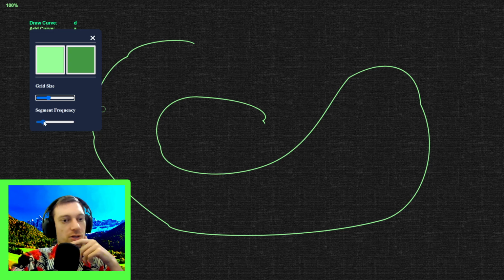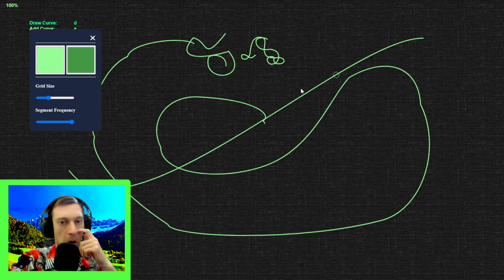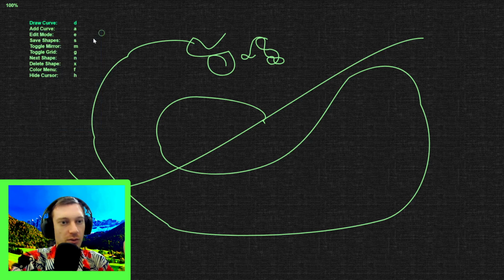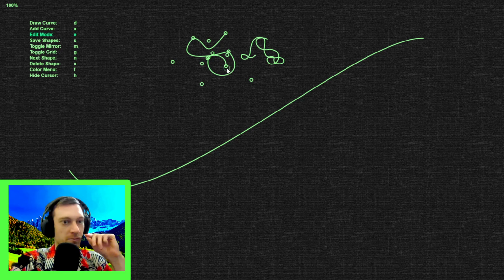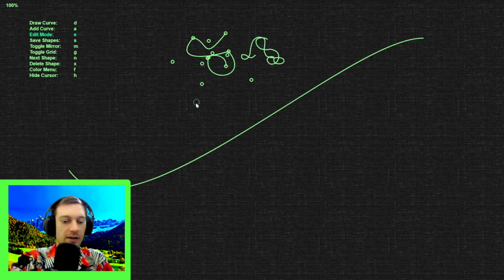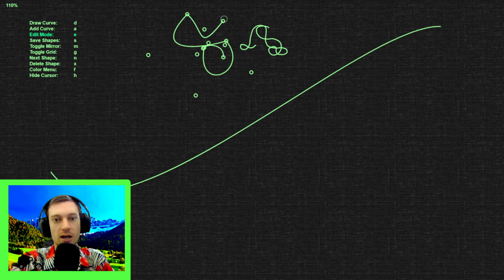I'm replacing adobe with my own code - Update - 5